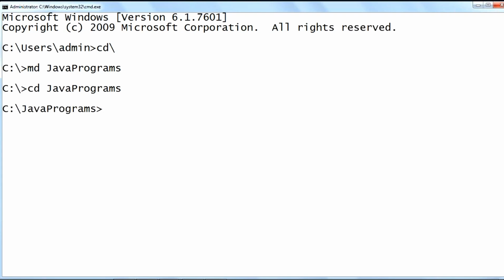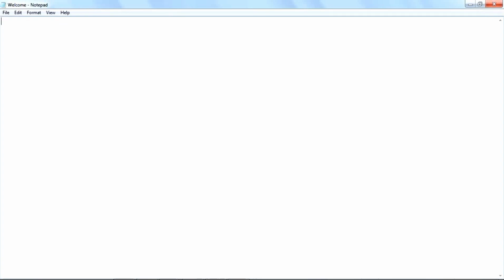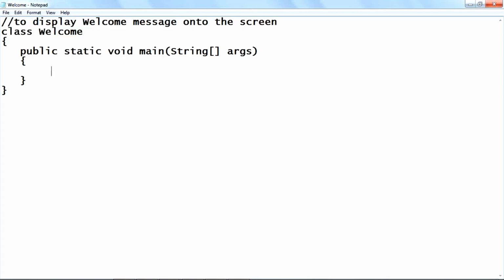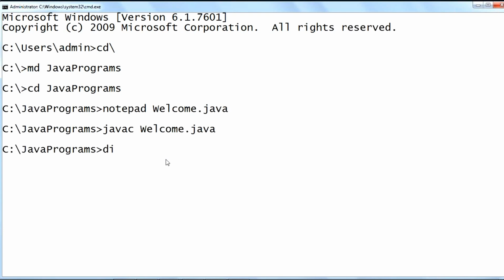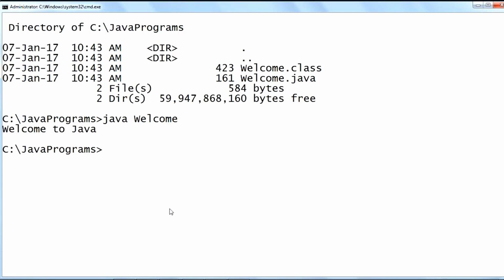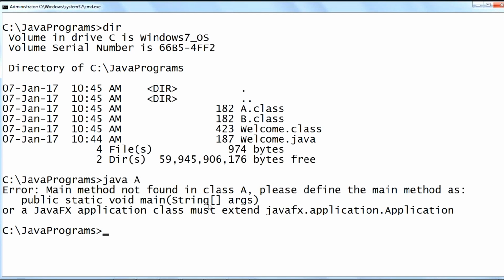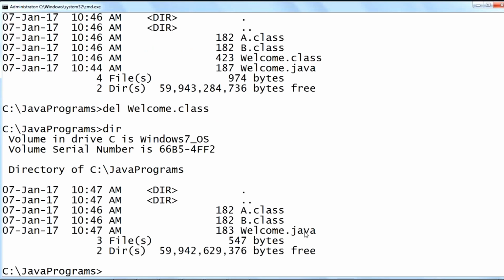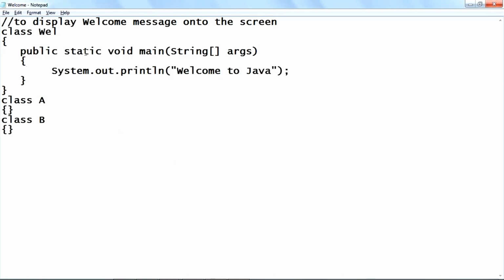Java tutorial for Beginners 8|Developing a Java Application at Command Prompt| Raj Technologies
Java Tutorials for Beginners step by step.

 In this video you can know How to develop first Java Application at command prompt in Windows.
Developing a Java Application at command prompt in Windows.
How to compile and run a Java Application.